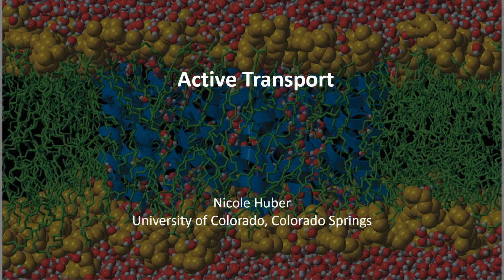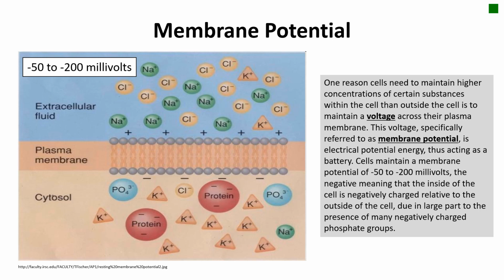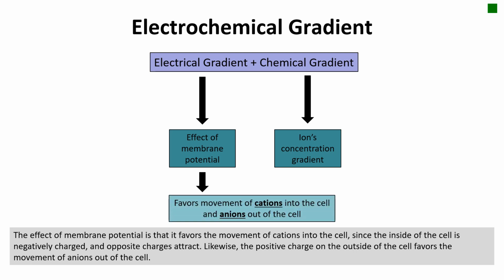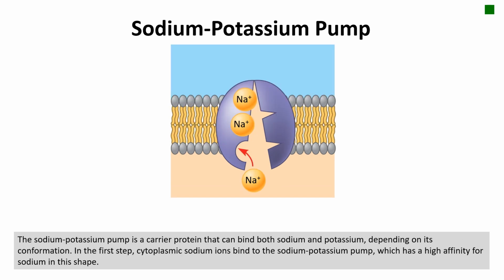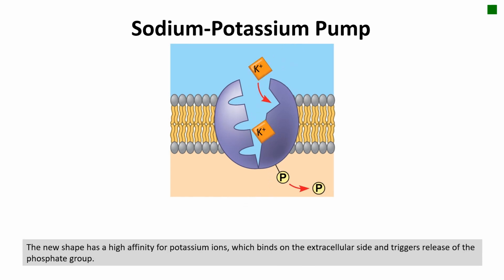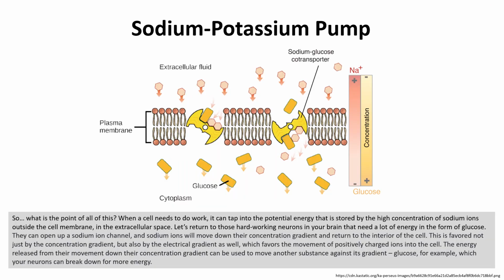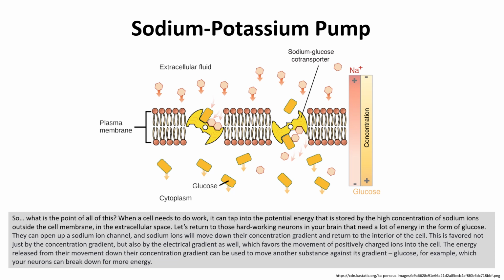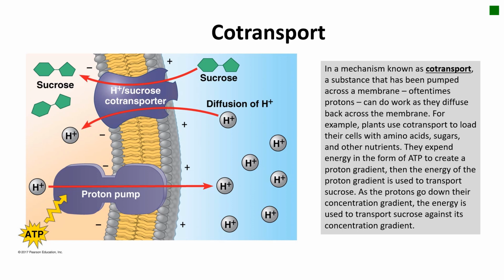Active Transport Across the Cell Membrane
An explanation active transport, membrane potential and the electrochemical gradient, the sodium potassium pump, and co-transport